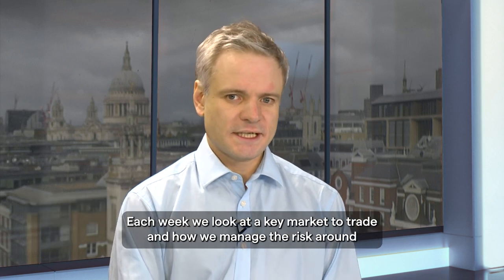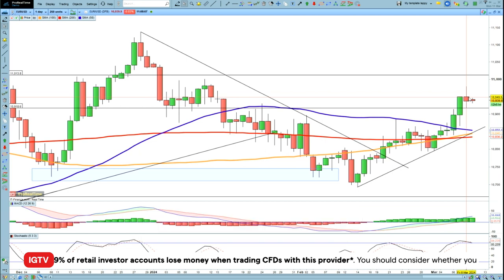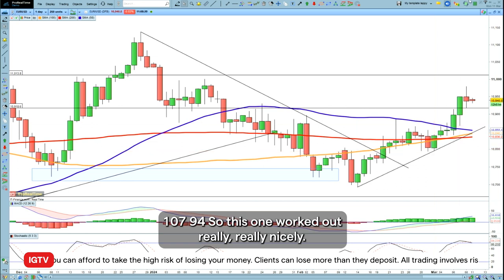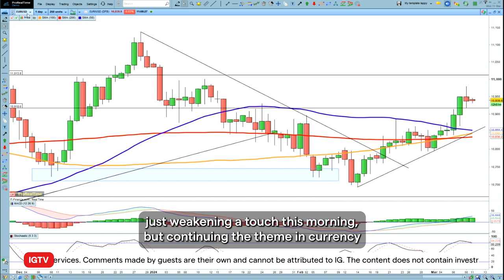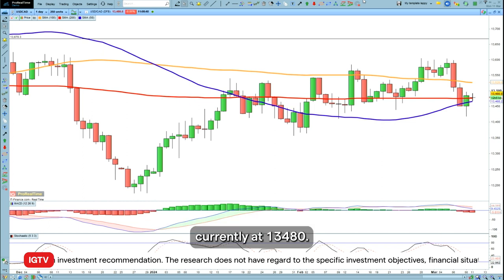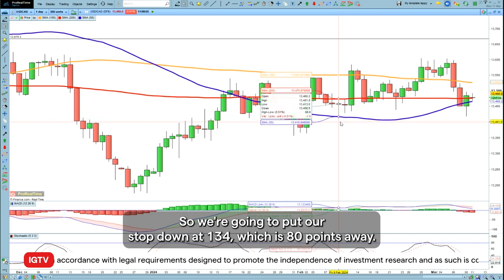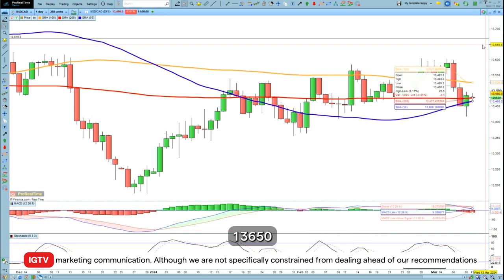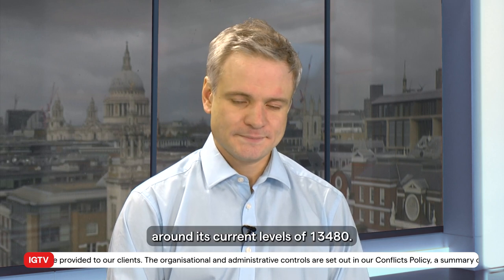Trade of the Week – long USD/CAD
IG’s Chief Market Analyst Chris Beauchamp looks at going long USD/CAD around C$1.3480, with a stop at C$1.34 and a target of C$1.3640.